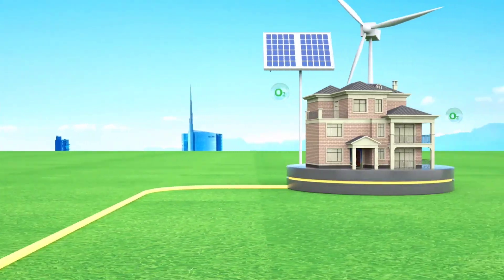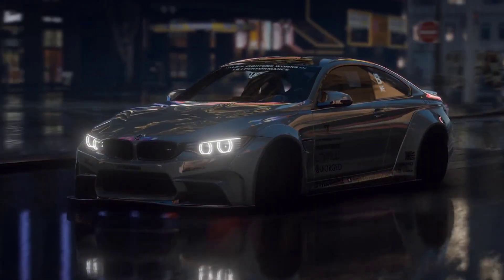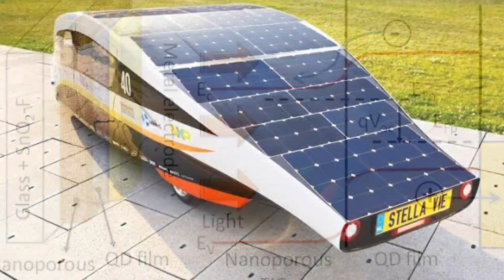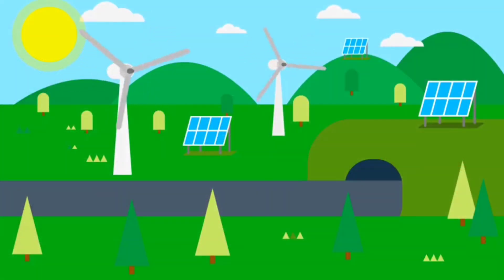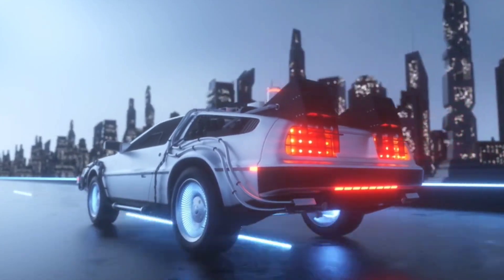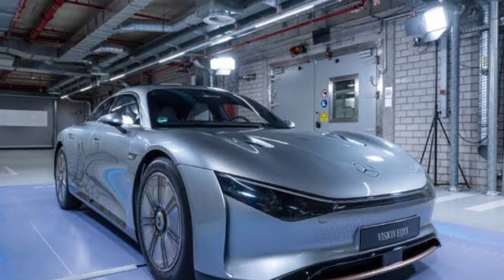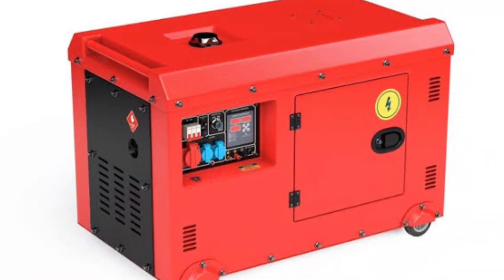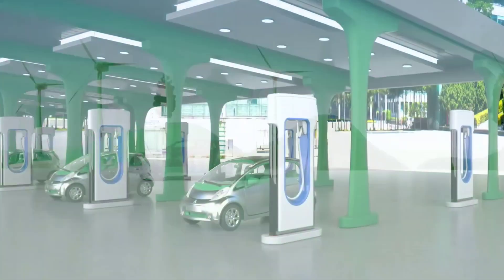How Mercedes-Benz’s Solar Paint Will Transform Electric Vehicles?